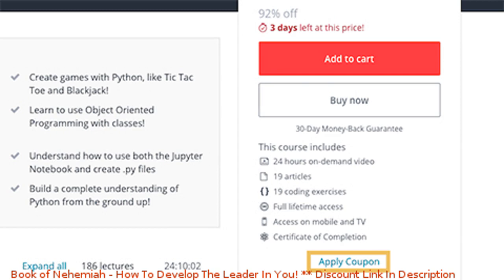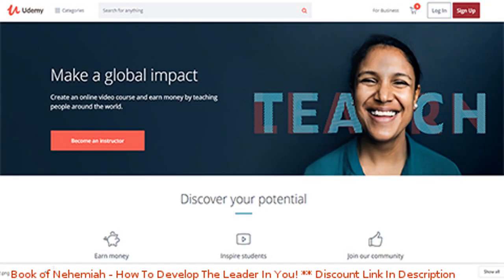Book of Nehemiah - How To Develop The Leader In You! coupon - udemy discount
Book of Nehemiah - How To Develop The Leader In You! discount

Price: $19.99

Learn The Biblical Method of How To Become A Great Leader